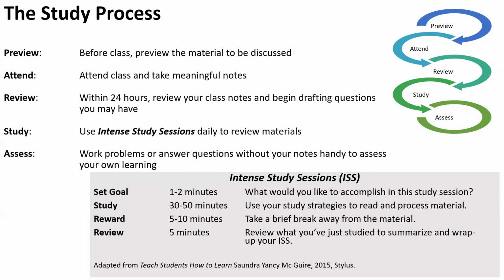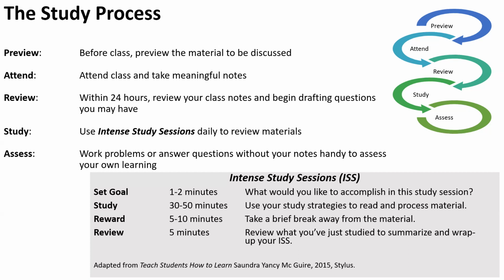The Study Cycle: How to Improve Your Academic Performance in 5 Easy Steps